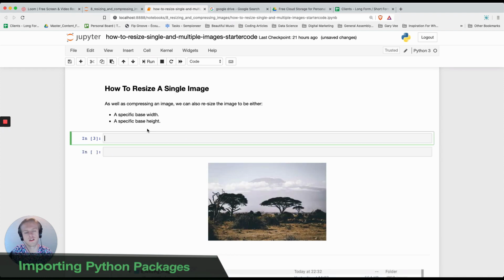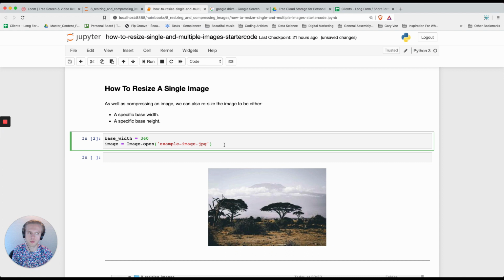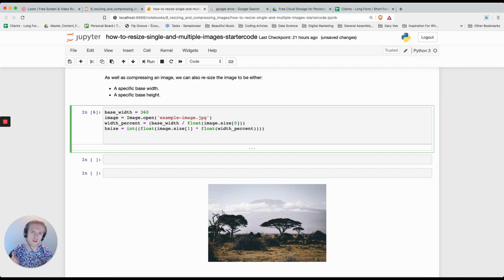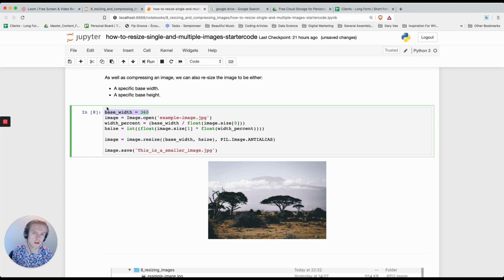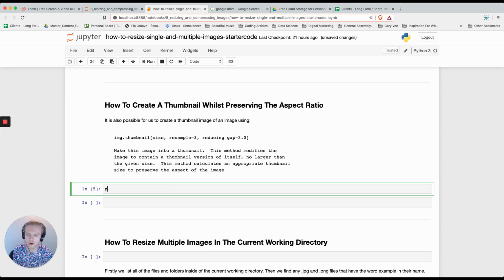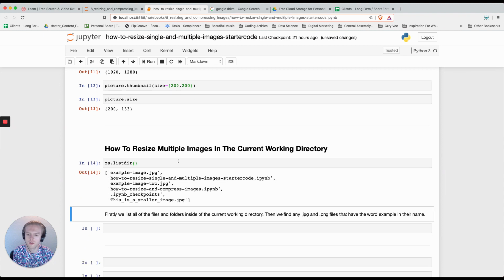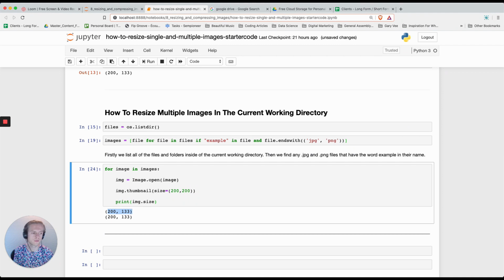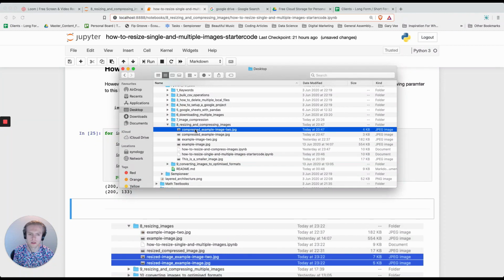How To Resize & Compress Your Images With Python!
This episode will focus on combining image resizing and compressing images to improve your bulk image processing skills with python!

Timestamps:
0:17 - Package Imports
0:25 - Resizing A Single Image
3:50 - How To Create A Thumbnail
4:56 - Resizing Multiple Images
6:20 - Resizing & Compressing Multiple Images

Bitcoin Wallet - 3NYaV472BAcnZAJ5EwqxmKYDcRC7vrCLVG
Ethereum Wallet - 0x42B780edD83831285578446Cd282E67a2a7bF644